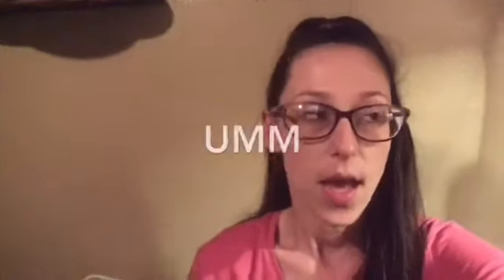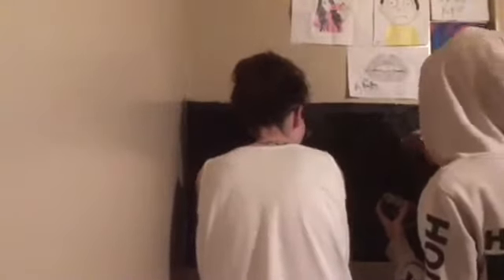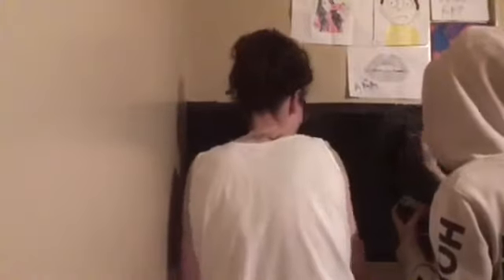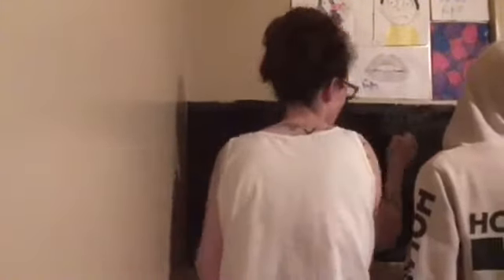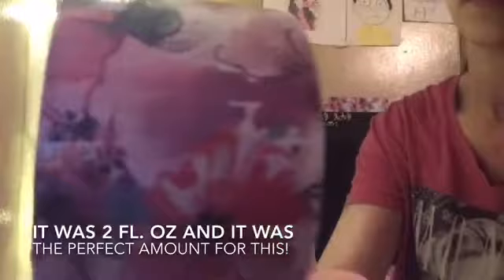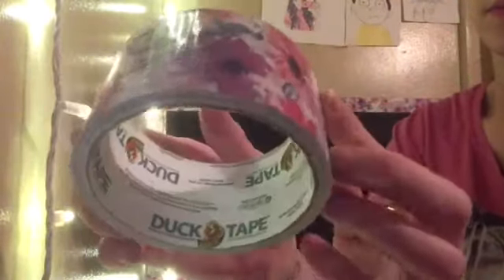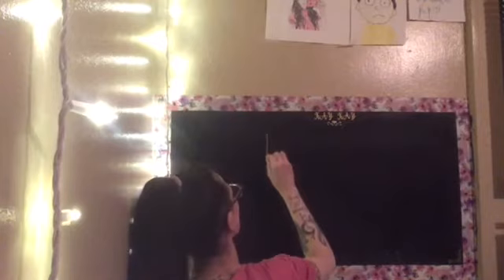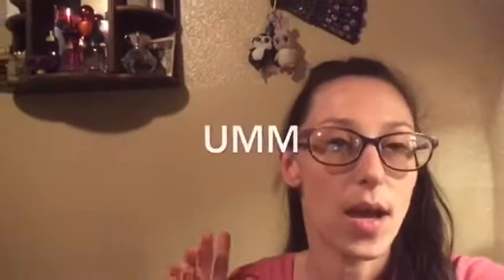DIY Chalkboard Wall | EASY To Do | Cassie J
Hi guys. In today's video Acaysia and I are making a DIY chalkboard wall (Not the whole wall, just a part of it) for her bedroom! It actually turned out super cute and Acaysia (and even her brothers) use it almost every day!

ITEMS I USED FOR THIS DIY:
• One 2 Fl. Oz. bottle of Waverly Chalk Paint in the color Ink from Walmart.
• Duck Tape brand duck tape from Walmart.
• Rub on transfer stickers from Dollar Tree.
• Gold letter stickers from Dollar Tree.
• Wide paintbrush from Walmart.
• Utilty knife.
• Writing chalk from Walmart.